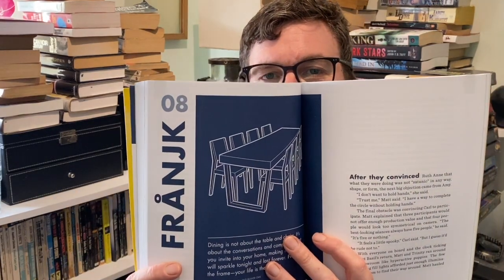Horrorstör by Grady Hendrix - spoiler free horror novel review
Amazon US
Amazon UK
My review of Horrorstör by Grady Hendrix, a horror novel that looks like an IKEA catalogue.

Book synopsis:

It's a classic old-fashioned haunted house story - set in a big box Swedish furniture superstore. Designed like a retail catalogue, Horrorstor offers a creepy read with mass appeal-perfect for Halloween tables! Something strange is happening at the Orsk furniture superstore in Cleveland, Ohio. Every morning, employees arrive to find broken Kjerring wardrobes, shattered Bracken glassware, and vandalized Liripip sofabeds-clearly, someone or something is up to no good. To unravel the mystery, five young employees volunteer for a long dusk-til-dawn shift-and they encounter horrors that defy imagination. Along the way, author Grady Hendrix infuses sly social commentary on the nature of work in the new 21st century economy. A traditional haunted house story in a contemporary setting (and full of contemporary fears), Horrorstor comes conveniently packaged in the form of a retail catalogue, complete with illustrations of ready-to-assemble furniture and other, more sinister accessories.
Currently accepting crime, pulp and horror books for review. Email CriminOlly (at) gmail.com